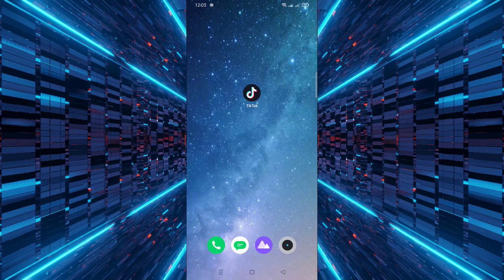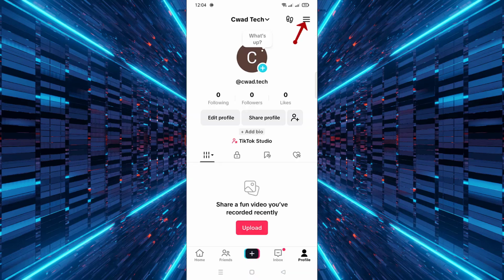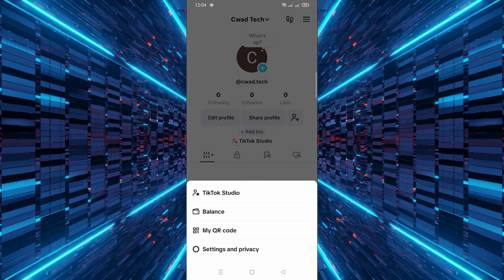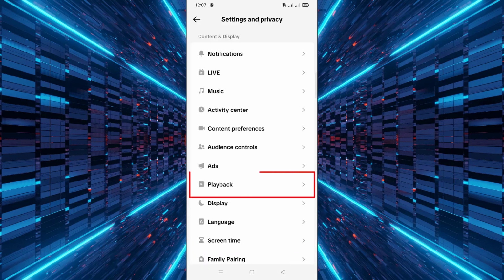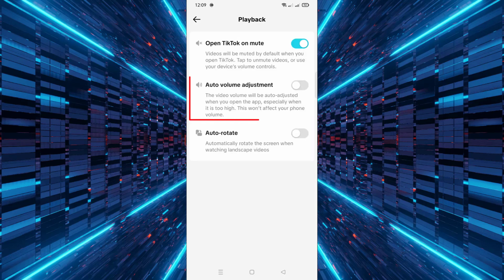How to Enable Auto Volume Adjustment on TikTok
Learn how to enable auto volume adjustment on TikTok for Android devices.
This simple setting improves your TikTok playback experience by automatically controlling the sound level. 🎵📱

Follow the easy steps to turn on auto volume adjustment and stop sudden loud noises while watching videos. 🔊✅

This video covers TikTok settings, playback options, and how to optimize sound on your phone. 🔧🎬

Make your TikTok experience smoother and enjoy videos without manual volume changes. 🌟📲

Don’t forget to share with friends who use TikTok daily! 🤝💡